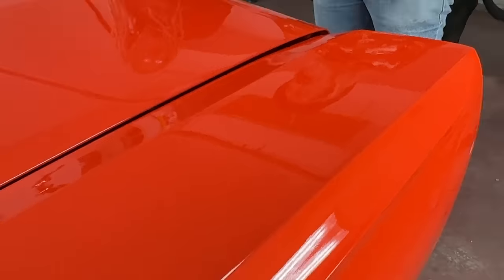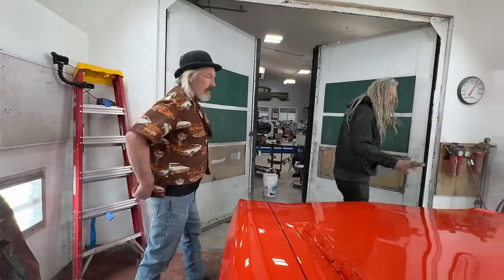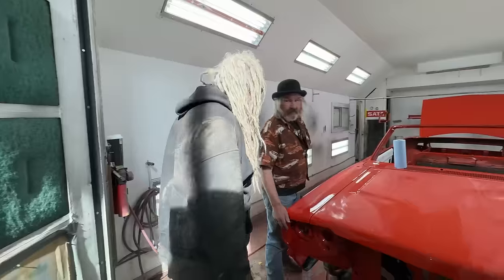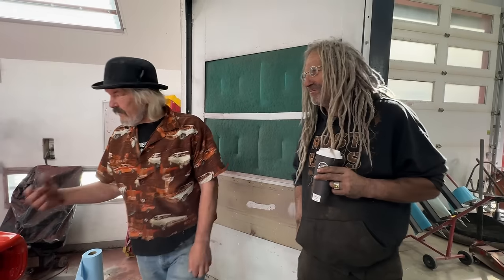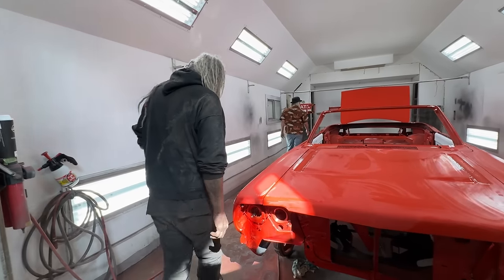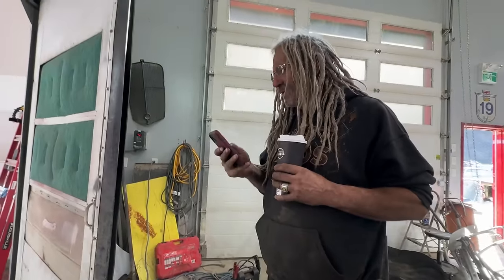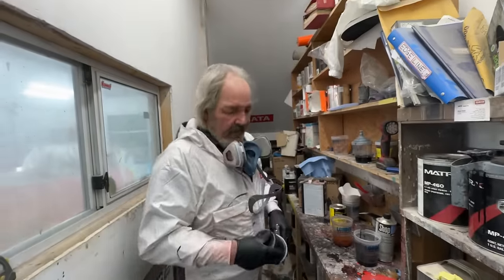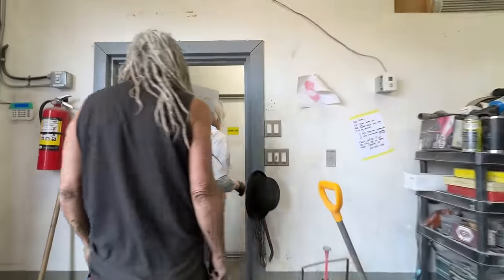Painting Continues on a 1968 Road Runner Project (Part 12)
Not everything is perfect! Blair looks at his paint job done in the previous Road Runner video and notices some mistakes.
Blair also paints some car parts black. Looking good!

Mike Picks his First YouTube Build (Part 12)

Amazon Store Canada